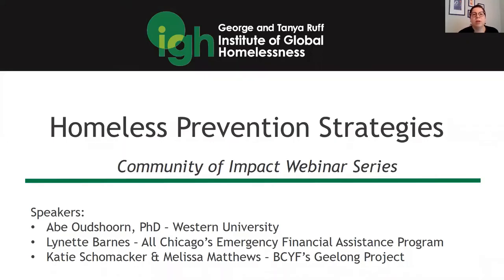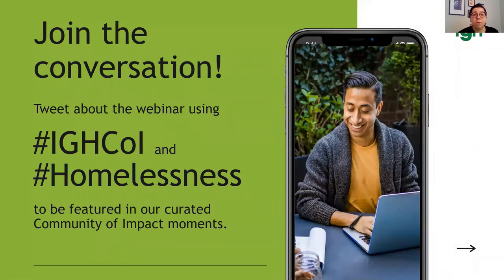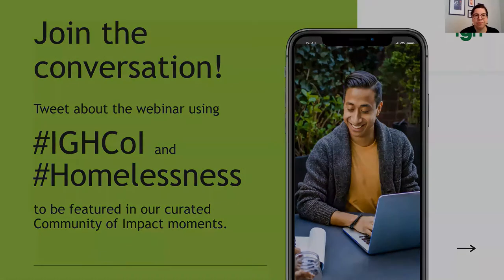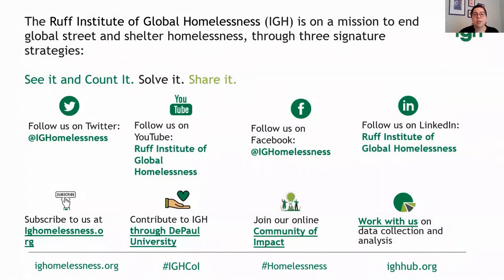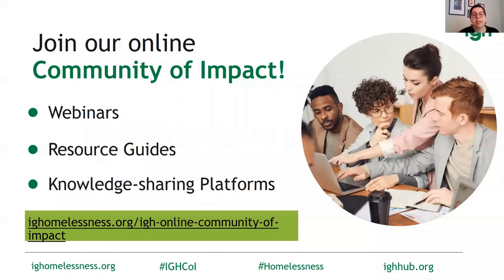IGH Community of Impact: Homeless Prevention Strategies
Prevention strategies and programs help communities reduce the number of people becoming homeless. In this IGH Community of Impact webinar, we discussed homelessness prevention and diversion strategies, programs, and research in a global context.

Chapters
0:00 Connect with IGH
1:23 Why Prevention?
6:10 Abe Oudshoorn, Ph.D.: Prevention & Empowerment
19:51 Lynette Barnes: Emergency Financial Assistance
29:57 Katie Shomacker/Melissa Matthews: The Geelong Project’s Youth Homelessness Prevention
37:11 Q&A